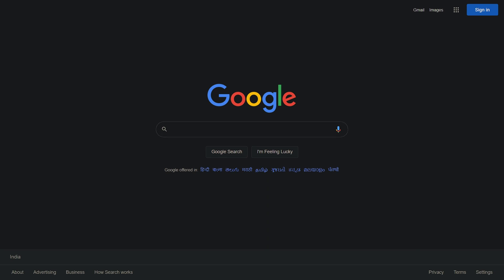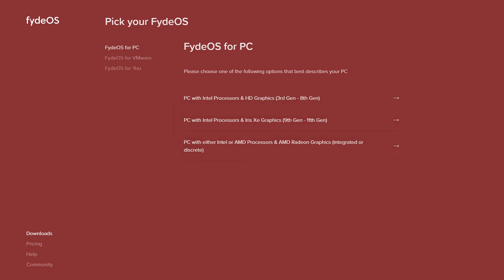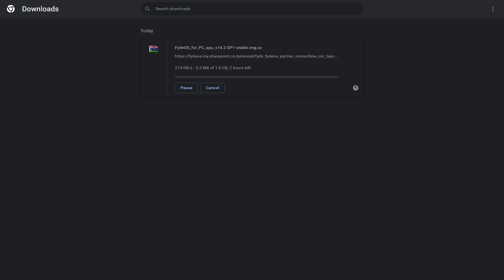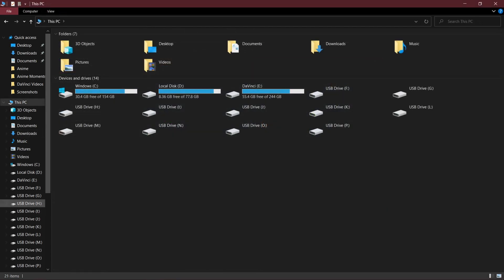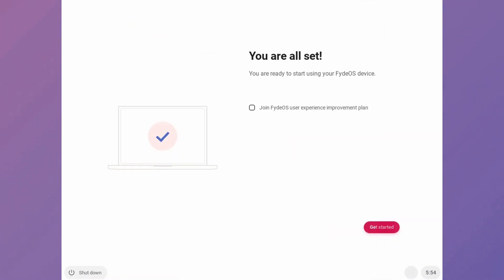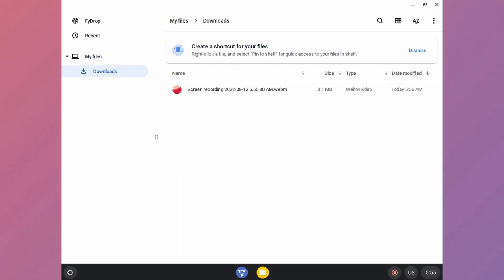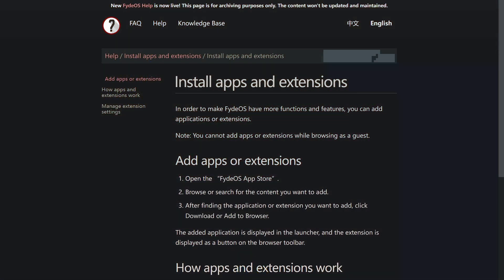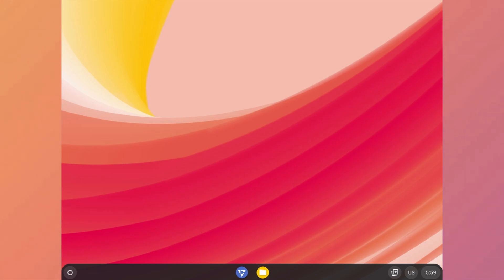Operating System just like Chrome OS | Fyde OS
In this video you will learn how to install Fyde OS, step-by-step .

My gear :-

⏱️⏱️VIDEO CHAPTERS⏱️⏱️
0:00 Intro
0:08 Downloading Fyde OS
1:08 Flashing Fyde OS
1:30 So Many USB
1:40 Installing Fyde OS
2:00 Fyde OS
2:56 Fyde App Store
3:14 Outro